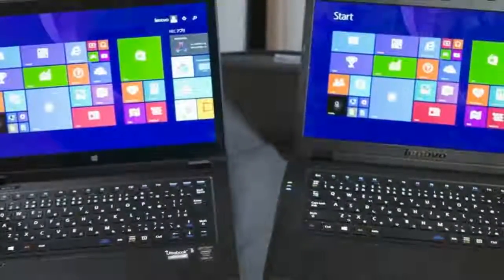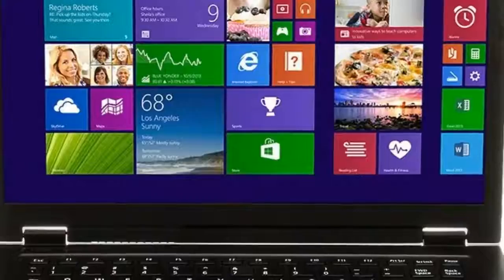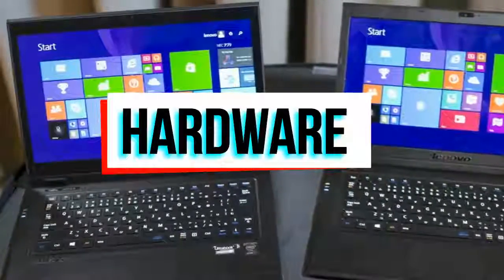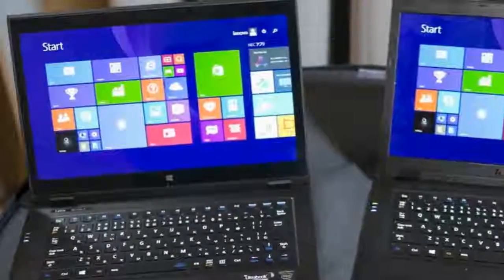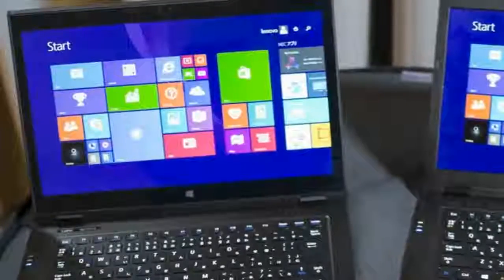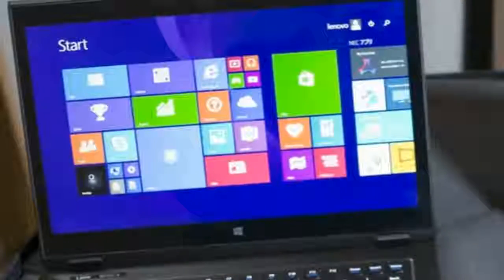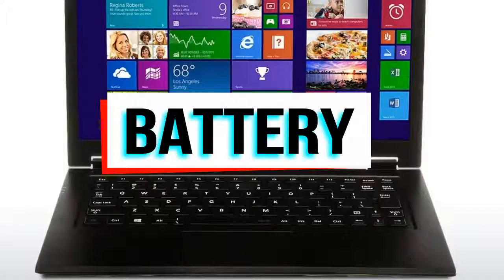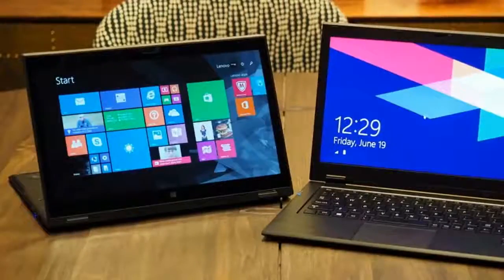Lenovo LaVie Z Review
Lenovo LaVie Z Review Thanks principally to its featherweight frame, the Lenovo LaVie Z made it to the top of many ultrabook rankings, including our best ultrabooks 2016 and top laptops of 2016. But the LaVie Z isn’t without flaws. Its uncomfortable Japanese-style keyboard and underwhelming battery life unfortunately keep it out of the ultrabook hall of fame. But let’s find out more in my Lenovo LaVie Z review.